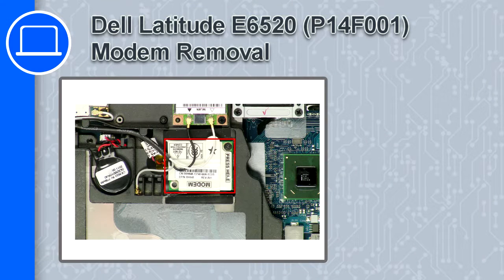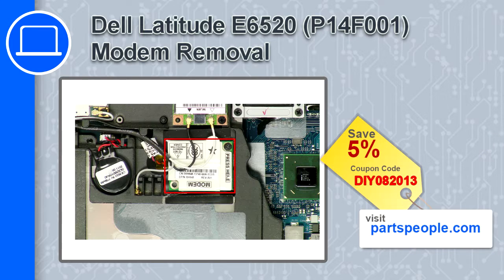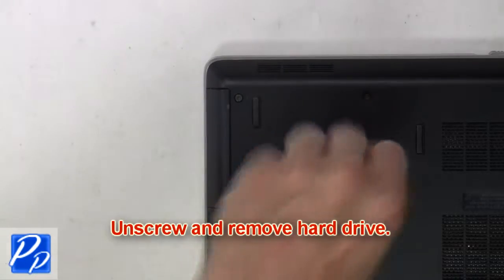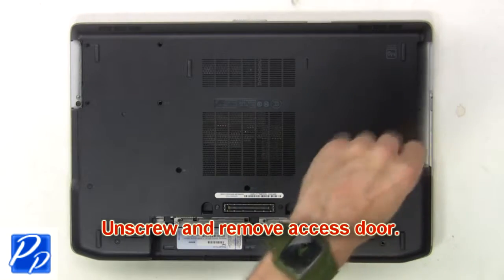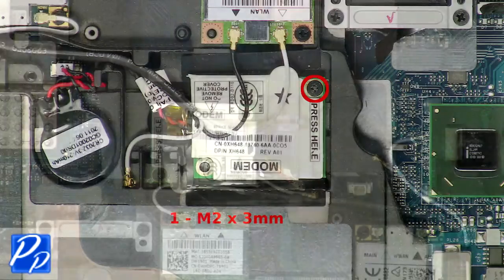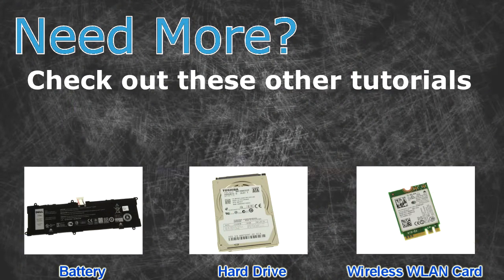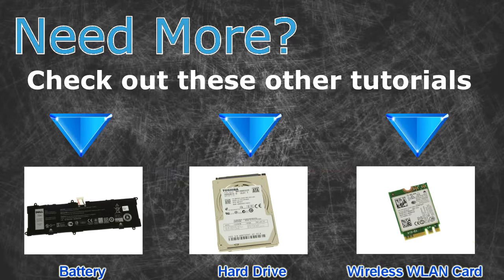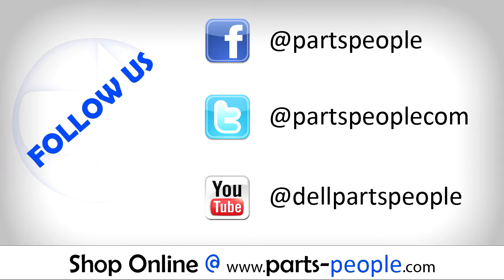Dell Latitude E6520 (P14F001) Modem Card How-To Video Tutorial